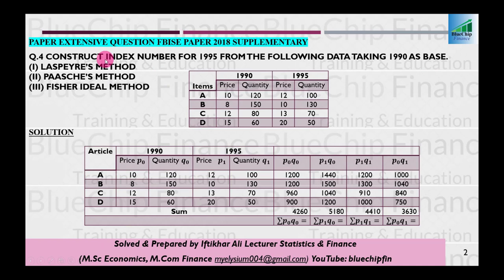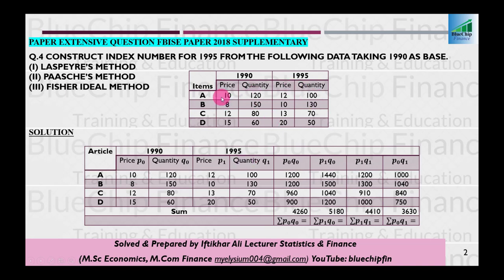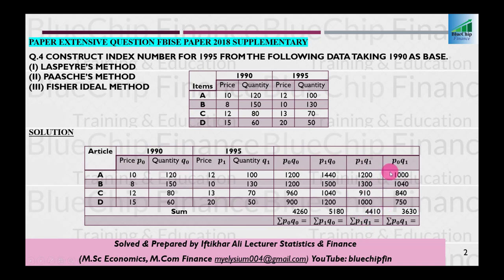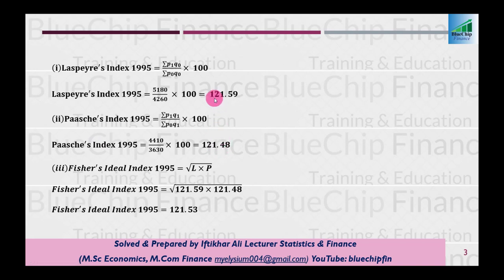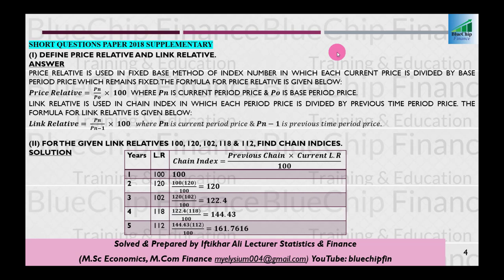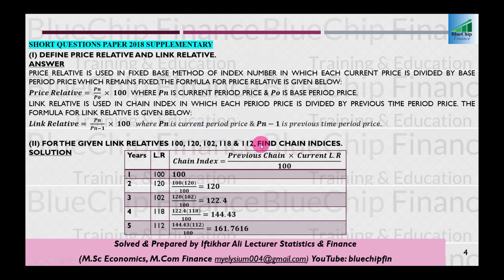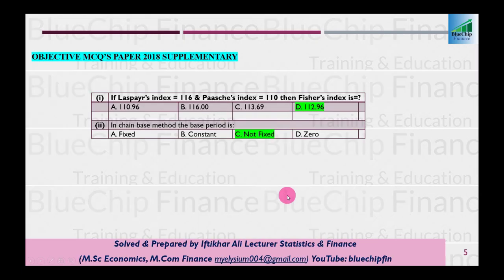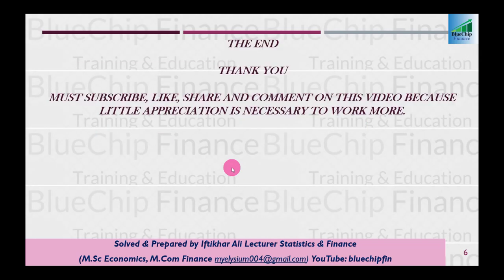Business Statistics ICOM II Index Numbers Paper 2018 Supp Part 3 (सूचकांक संख्या)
In this Series of videos, you will get complete learning about Business Statistics related to all topics e.g. Averages of First order such as Arithmetic Mean, Median, Mode, Harmonic Mean, Geometric Mean, Index Numbers simple index, composite index, Weighted and unweighted index, Fisher ideal index, Laspeyre’s index, Passches index and lots of other topics such as probability. In this particular part of the video, we are going to discuss and solve different questions related Index Numbers based on paper 2018 Supplementary FBISE.